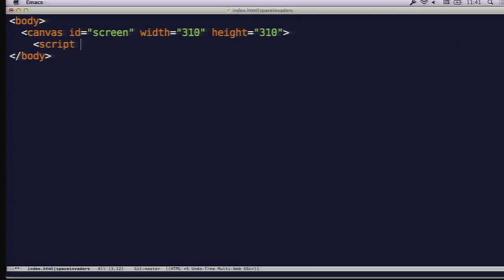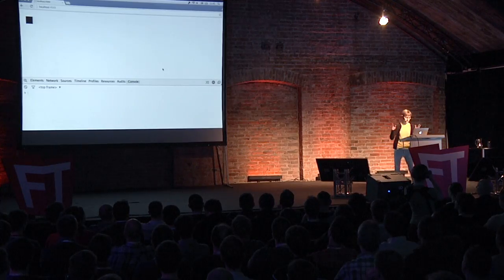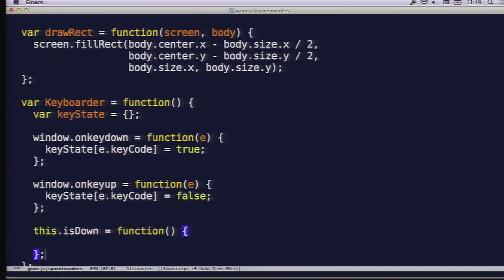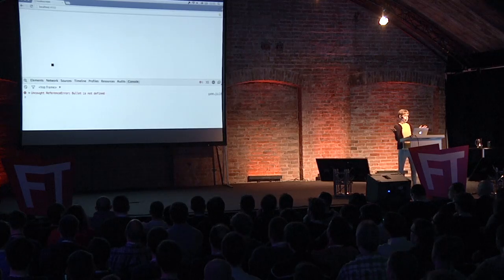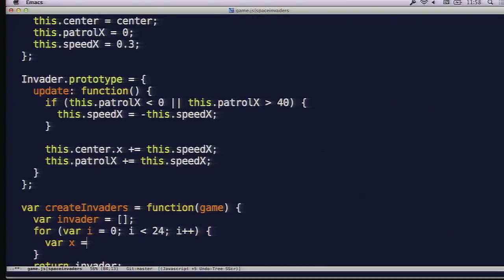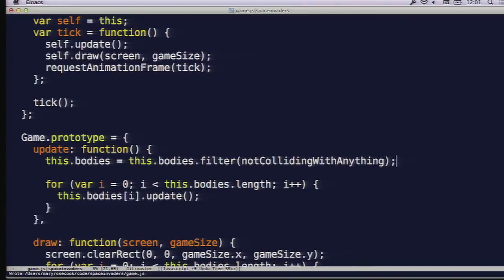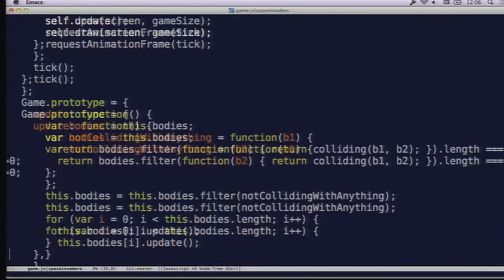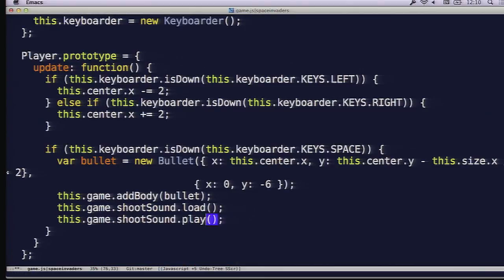Mary Live Codes A JavaScript Game From Scratch – Mary Rose Cook / Front-Trends 2014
When I made my first game, I was scared of writing graphics code and dealing with browser quirks and player input events. So, I used a game framework to handle that stuff for me. Later, I discovered that stuff is not so scary. I will live-code an action game from scratch without using any libraries. We will cover keyboard input, graphics, collision detection and sound.